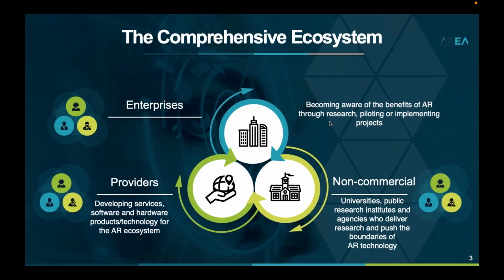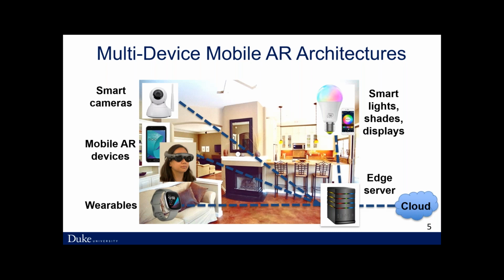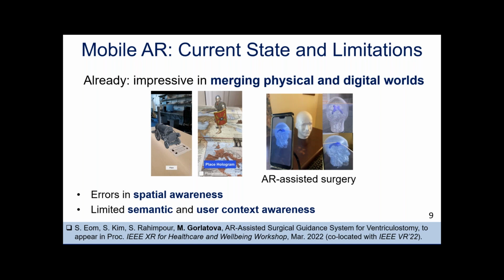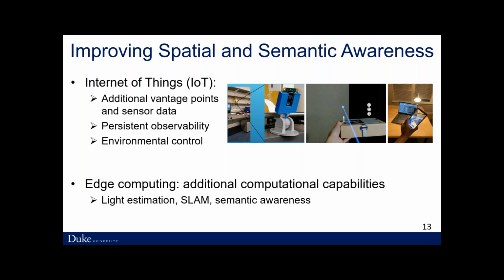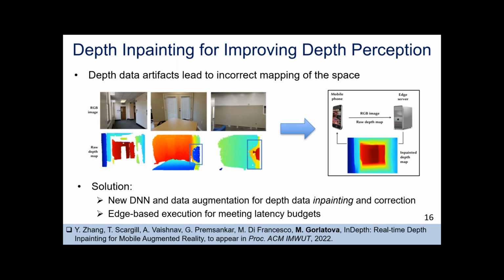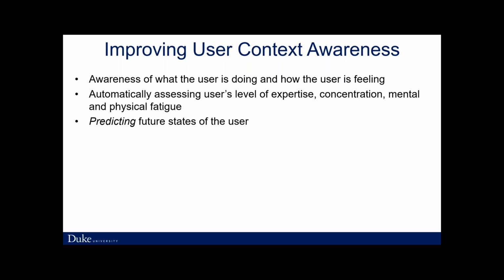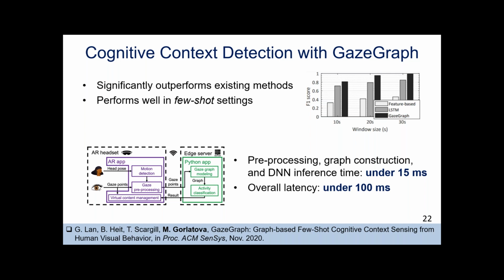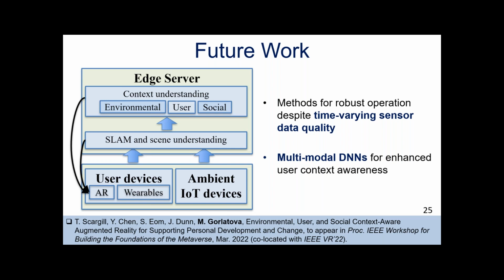AREA Research Committee Webinar - Distributed Mobile AR Architectures in the Lab and Beyond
Dr. Maria Gorlatova’s lab in the Electrical and Computer Engineering Department at Duke University is conducting research on adaptive intelligent behavior in Internet of Things systems and applications. This includes architectures, algorithms, and protocols for emerging pervasive systems. These are applied to domains such as enabling networking of objects that harvest energy from the environment, monitoring different elements of human activities and Augmented Reality.

Specifically, the lab is developing and testing factors that affect response time and quality of service when distributed AR architectures leverage the computational resources on the edge of networks.

Agenda
In this webinar, Dr. Gorlatova’s prepared remarks will cover the goals of the research and findings that companies can apply in their products and services for enterprise AR. Attendees will learn:

● Latest methodologies for studying and designing distributed mobile AR architectures, including the use cases, data types and devices studied in Dr. Gorlatova’s lab,
● Variables found to be most important when deploying distributed mobile AR architectures,
● The role of IoT and AI in distributed mobile AR architectures,
● Where distributed mobile AR architectures are implemented today or could be implemented by enterprises, and
● Plans for future research.

Host: Christine Perey, PEREY Research & Consulting

Speaker: Dr. Maria Gorlatova, Nortel Networks Assistant Professor of Electrical and Computer Engineering at Duke University.